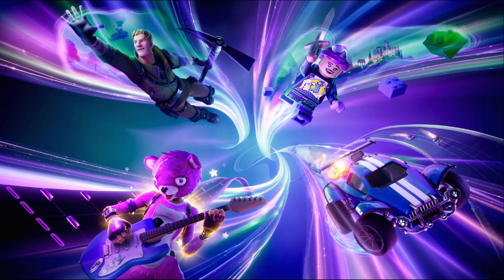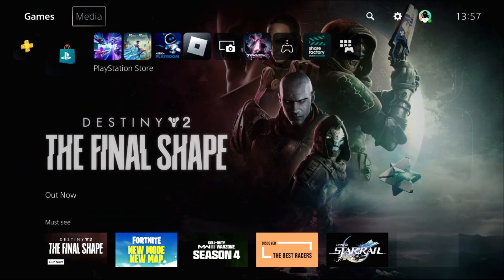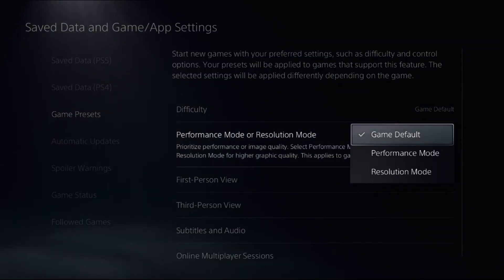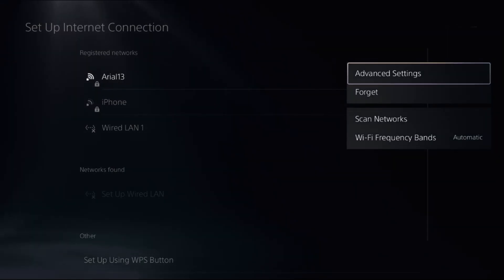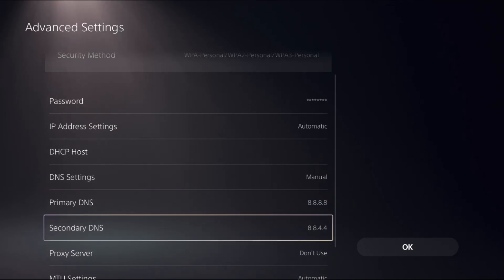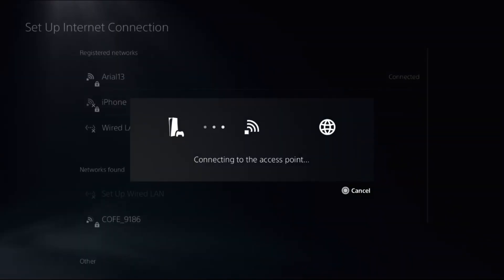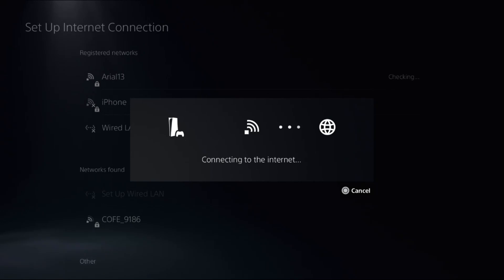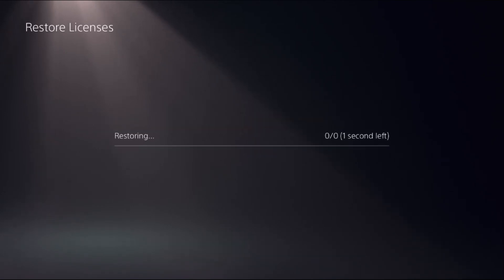How to Remove Input Delay in Fortnite [ UPDATED ]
How to Remove Input Delay in Fortnite
If you're wondering how to remove input delay in Fortnite, there are several effective strategies you can employ. First, ensure your gaming setup is optimized by using a wired connection instead of Wi-Fi. This reduces latency and provides a more stable connection. Next, adjust your in-game settings. Lowering graphics settings can improve performance, as your system won’t be overloaded with high visual demands. Additionally, make sure your console or PC is updated with the latest firmware and drivers, as these updates often include performance improvements and bug fixes. How to Remove Input Delay in Fortnite, Another tip on how to remove input delay in Fortnite is to disable background applications that might be using up your bandwidth or system resources. Applications like web browsers, streaming services, and downloads can significantly impact your game’s responsiveness. Finally, consider investing in a monitor with a low response time and a high refresh rate, as these can dramatically enhance your gaming experience. How to Remove Input Delay in Fortnite